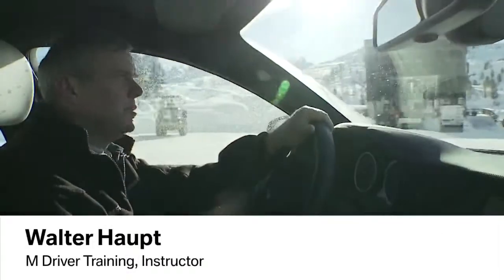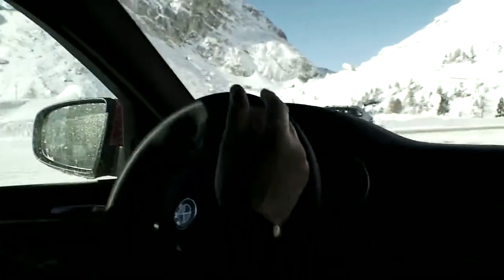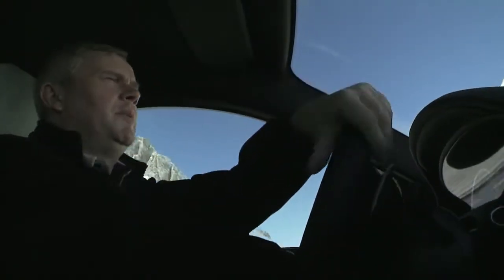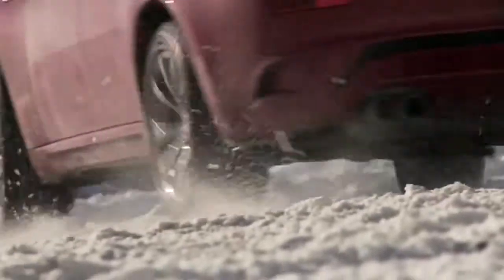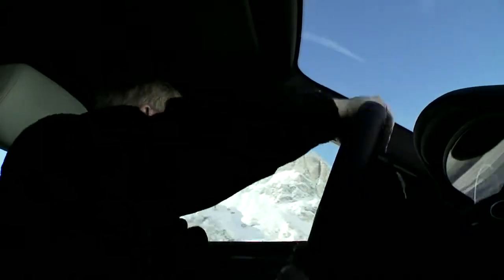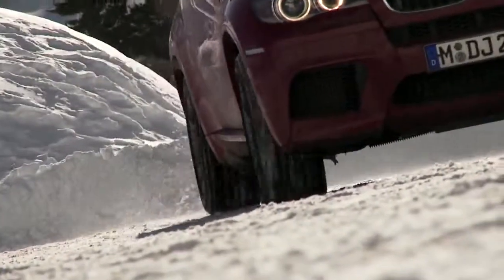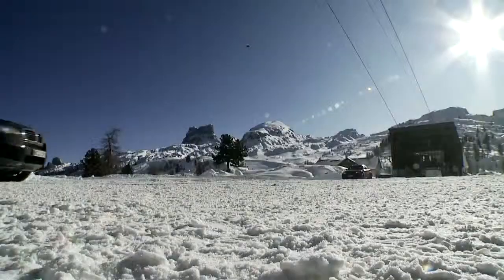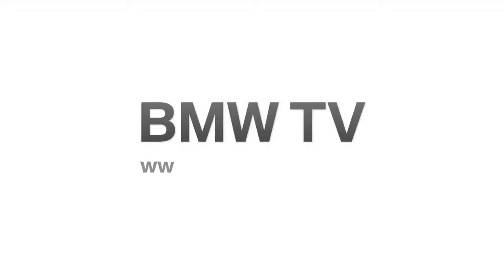BMW X6 M, X5 M Snow Action Part 1